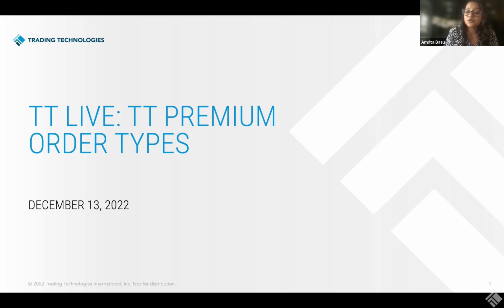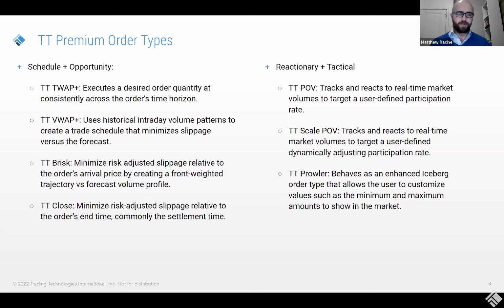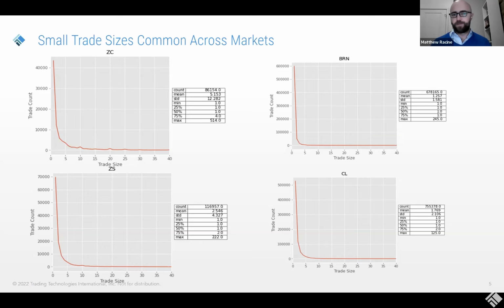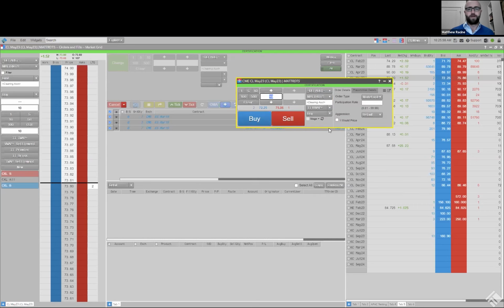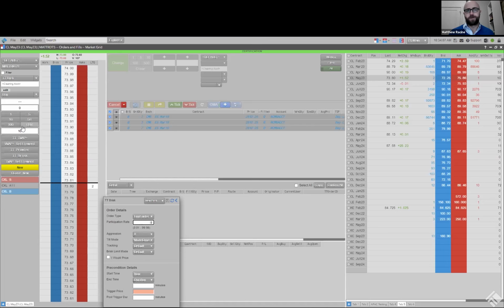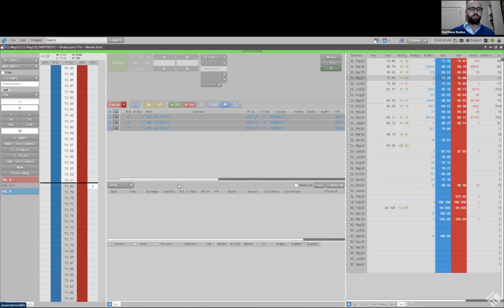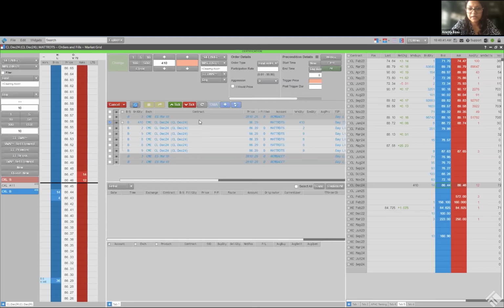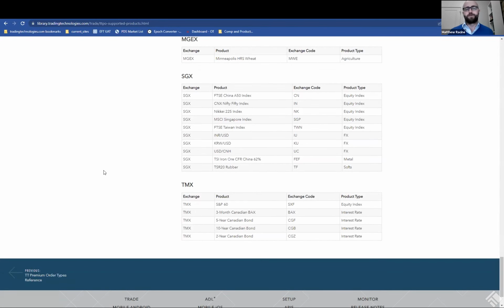TT® Live: TT Premium Order Types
TT Live is a new series of webinars designed to spotlight TT products and features that will enhance your trading.

In this TT Live training webinar, discover how to execute your trades more effectively with TT Premium Order Types, our new suite of highly advanced synthetic order types that’s fully integrated with the TT platform.

This webinar is geared towards commercial traders and highlights how TT Premium Order Types account for market seasonality, intraday marker and settlement windows, and other topics of interest to traders with physical market exposure.